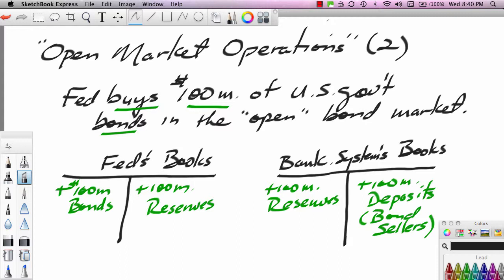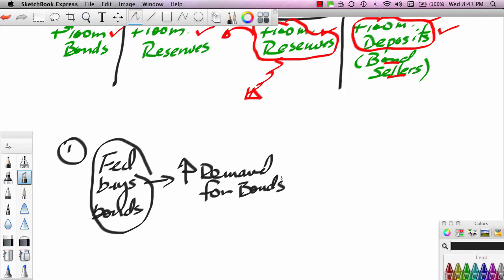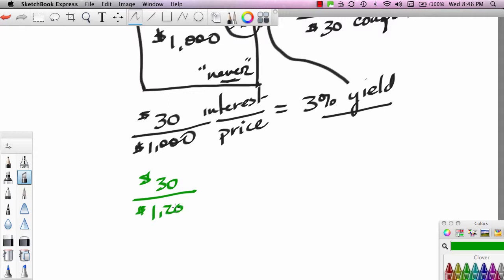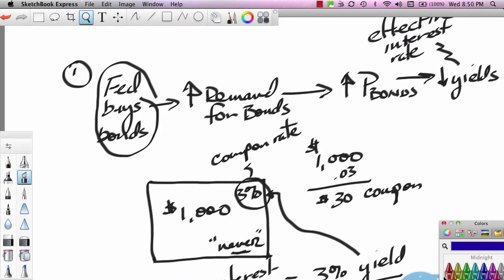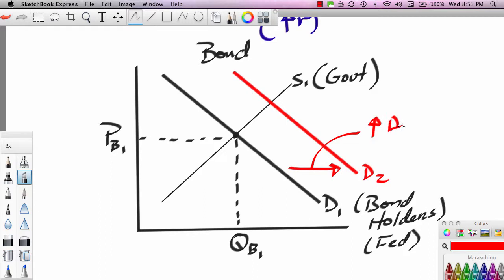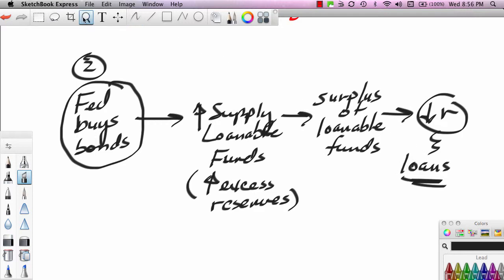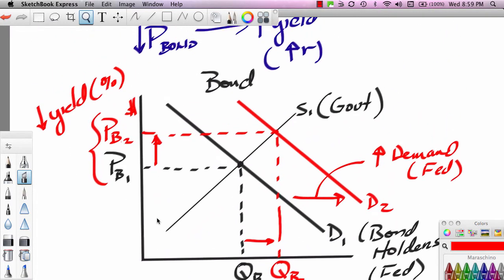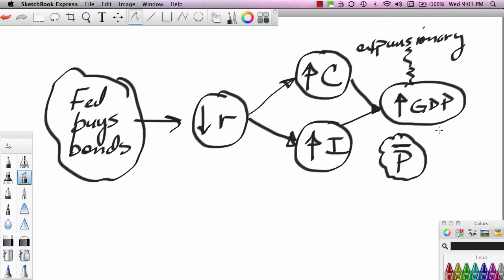Open.Market.Operations.2 U3.T1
Ron Cipcic examines how the Fed's open market operations affect interest rates in the bond market and loanable funds market.